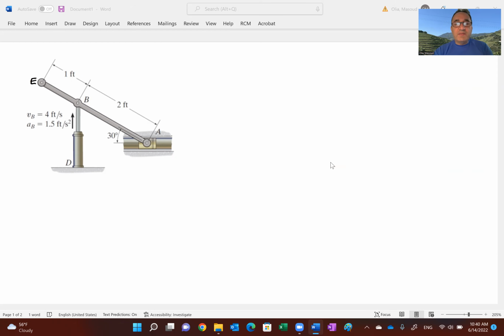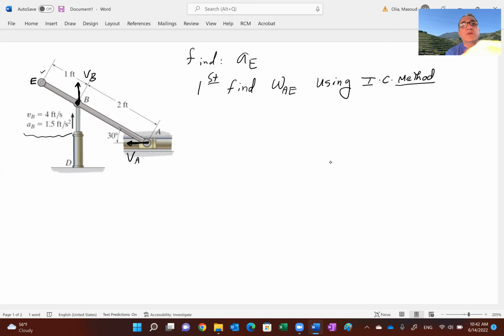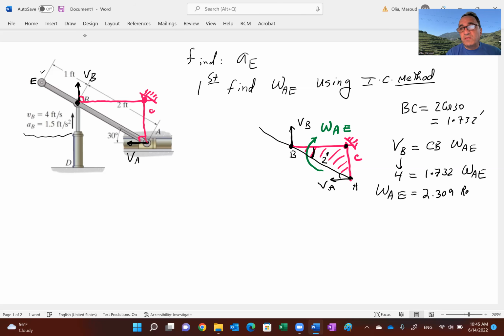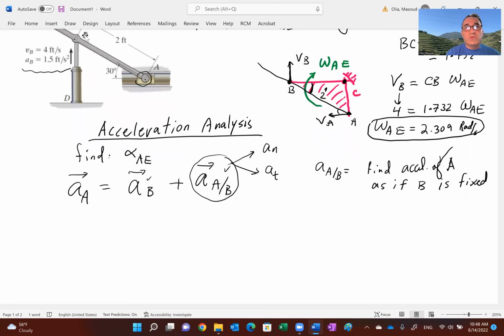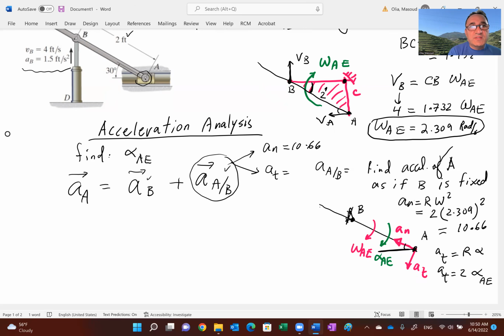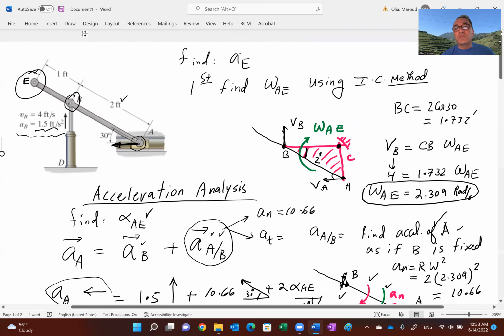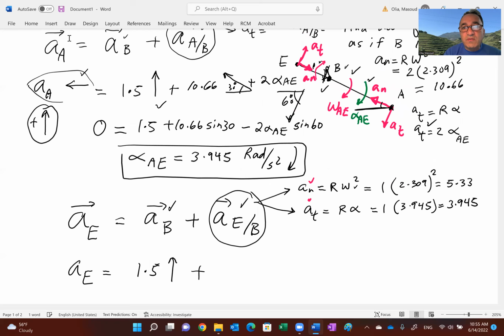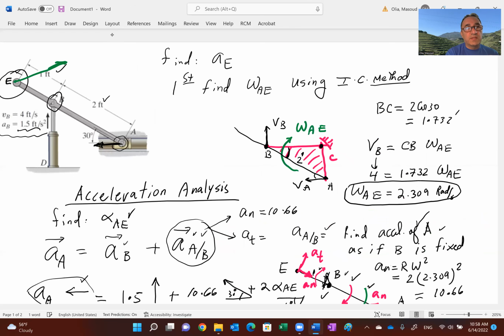Rigid Body Kinematics: Acceleration Analysis Example (Dynamics Tutorial)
Strengthen your understanding of rigid body kinematics with this detailed acceleration analysis example. In this video, we walk through how to determine angular and linear accelerations for a rigid bar in motion, using the principles of dynamics and kinematics. You’ll see step-by-step how to identify the instantaneous center of zero velocity, resolve motion components, and apply vector relationships — essential techniques for mechanical and engineering students.